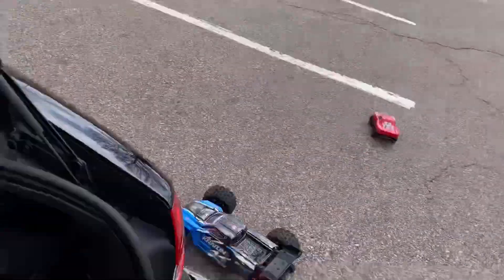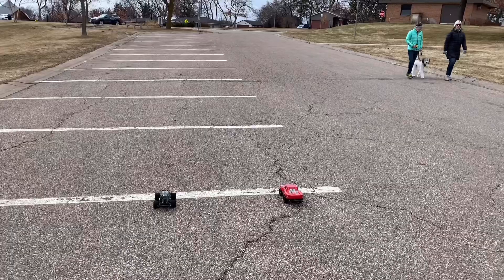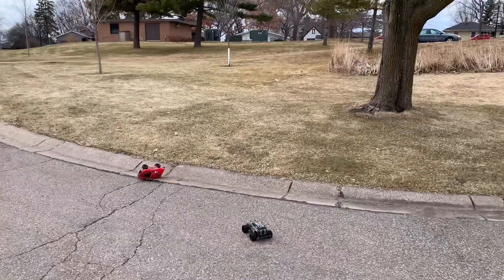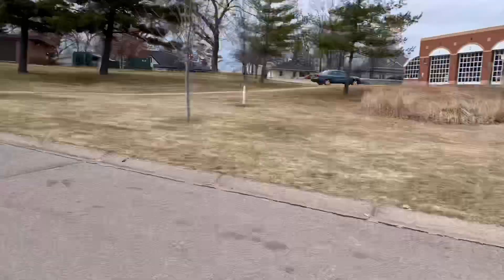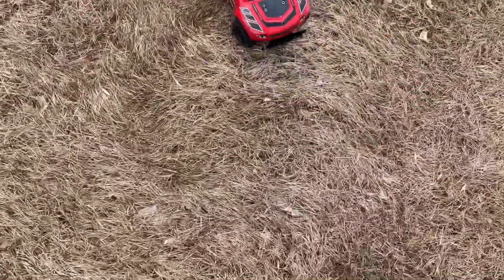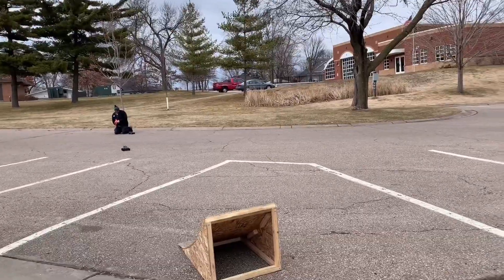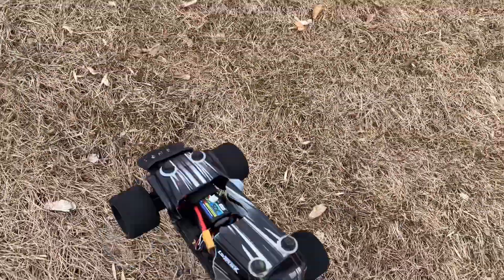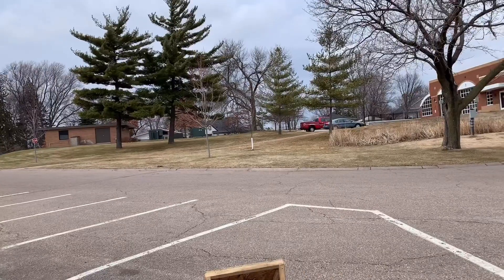LunchBreakRC - Latrax Prerunners Meet The Mega Ramp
2 heavily modded prerunners doing what they’re not designed for.